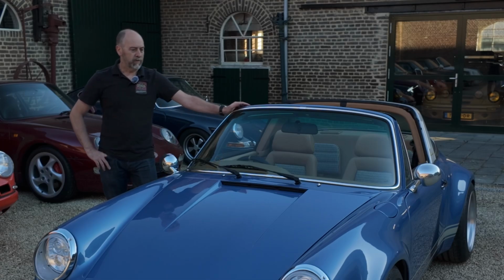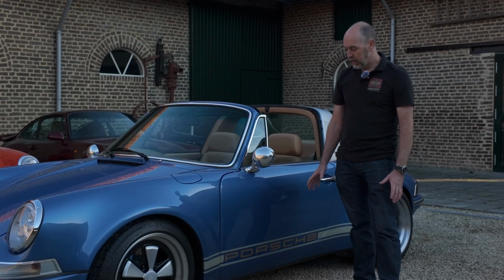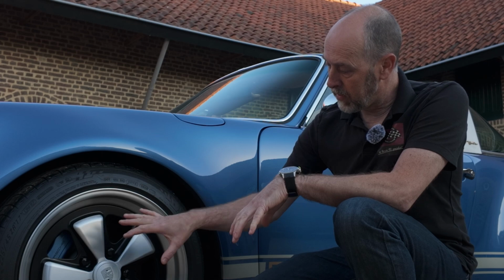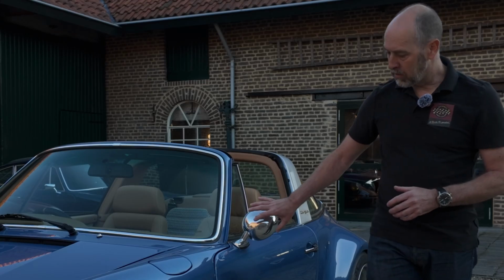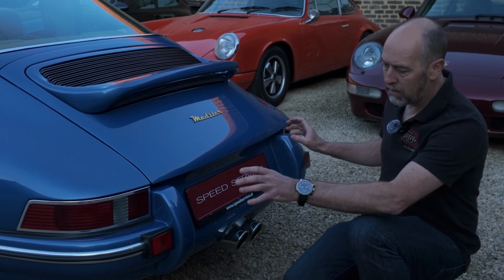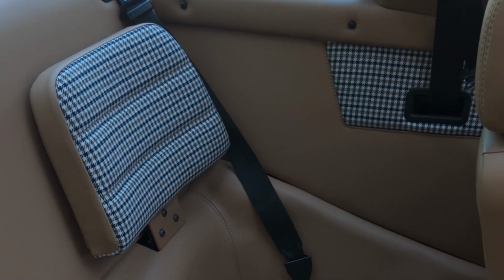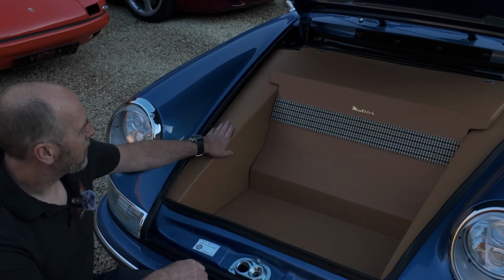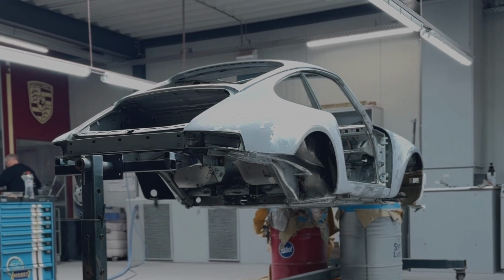IN DEPTH REVIEW OF A PORSCHE 911 MADSTER | BUILD BY SPEEDSERVICE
The Madster is a Porsche 964 backdate custom made by Speedservice. For more information about the car or the company check our